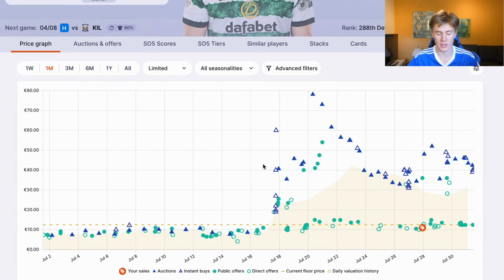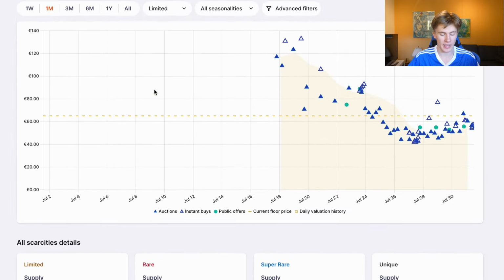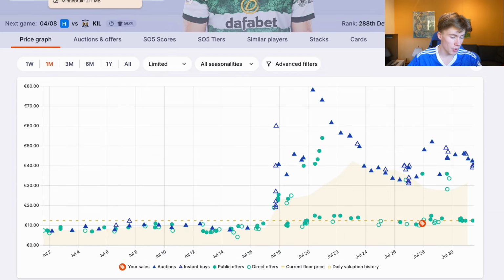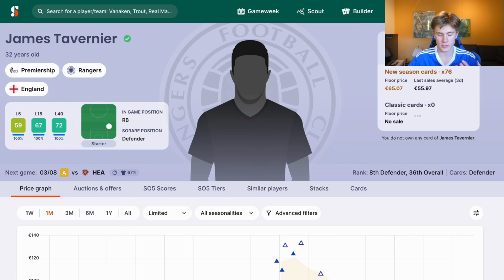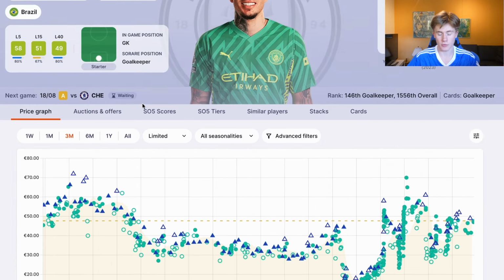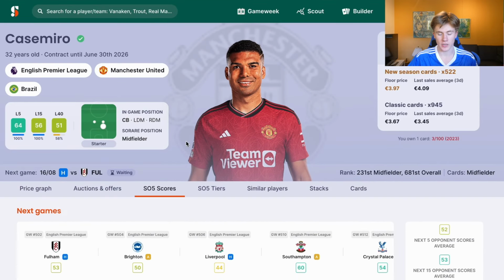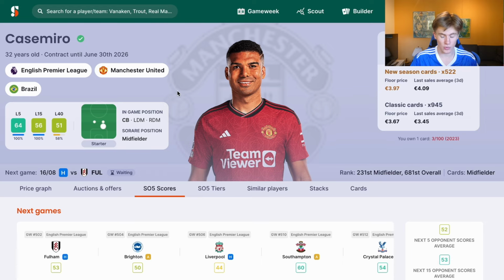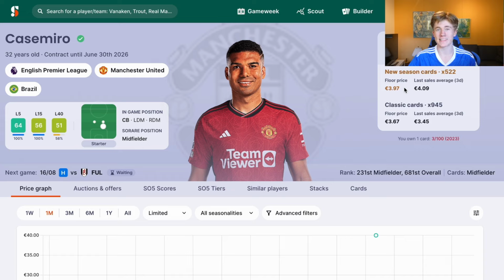DO THIS BEFORE BUYING EARLY ACCESS CARDS | Avoid these mistakes on Sorare!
Welcome to another Sorare video and in this one I talk about mistakes you must avoid when buying in-season cards, enjoy!

Sign up to Sorare using my link and get €50 after buying 5 cards

Sorare Rivals video - Sorare Rivals EURO LEAGUES ARE INCREDIBLE | OVER 350 000 REWARDS 4

Hope you enjoyed the video! Also comment what you want to see in the upcoming videos.